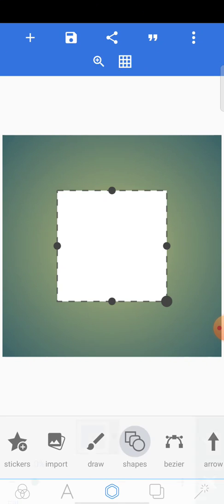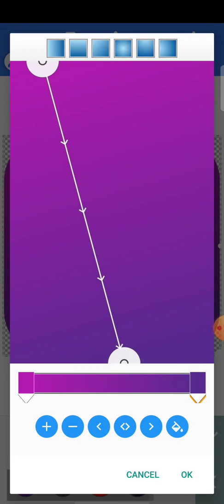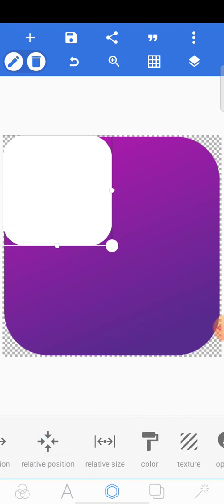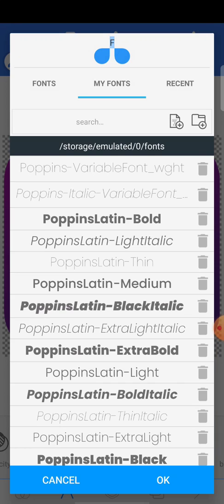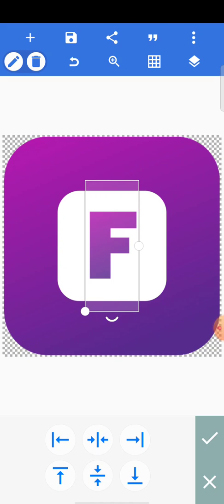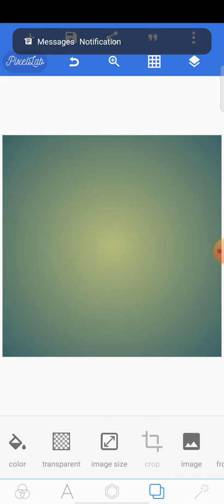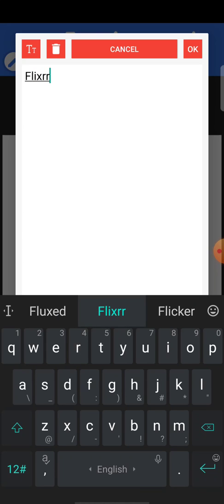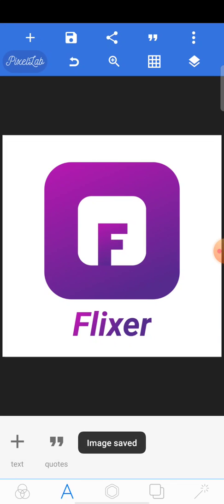Create your own app icon with Pixellab easily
Hi guys in this video I wanna show how to make your own app icon with Pixellab right here...